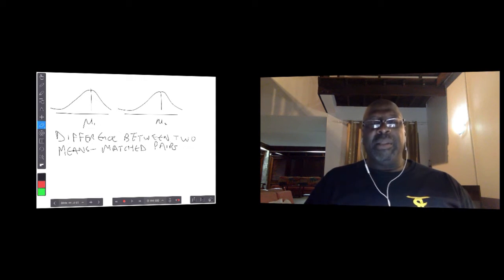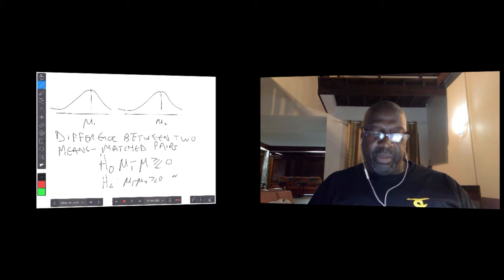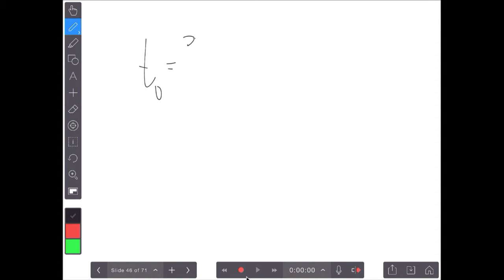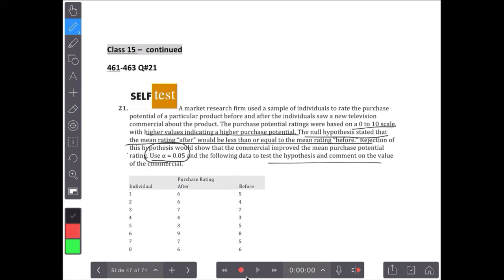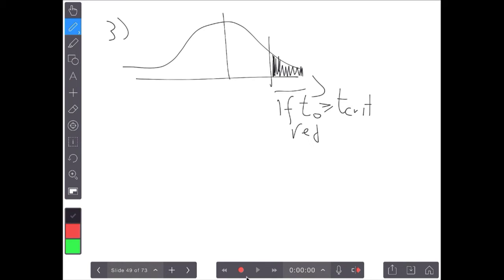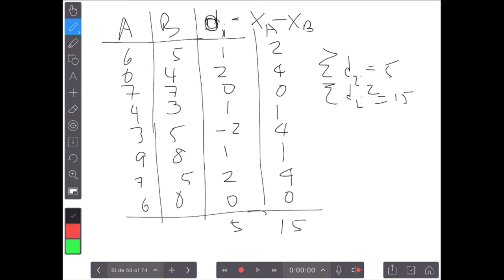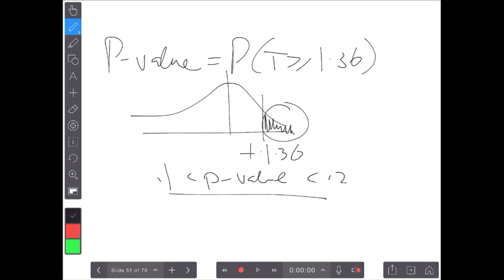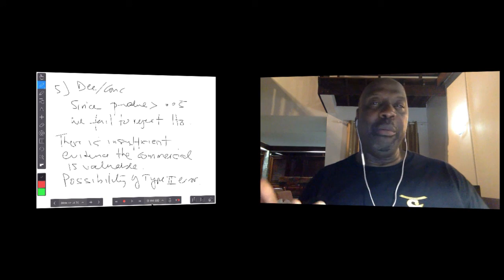Difference Between Means Matched Pairs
Hypothesis testing of the difference between two populated means, matched pairs (repeated measures).  It is also referred to as a repeated measures t-test.